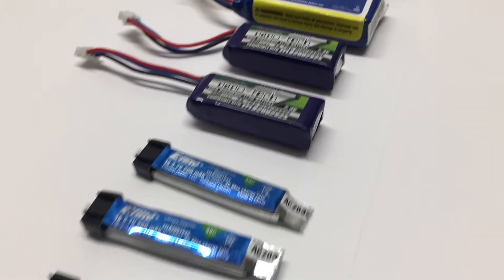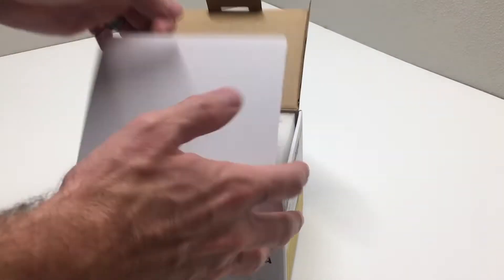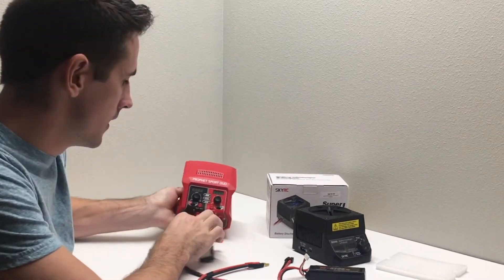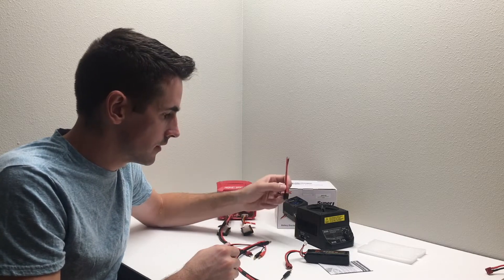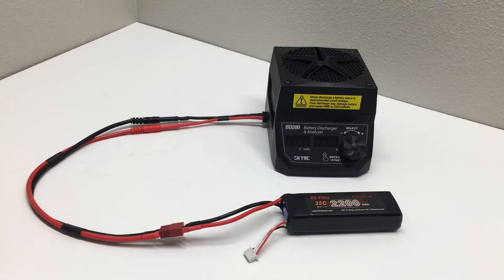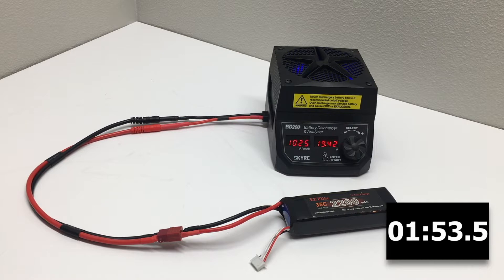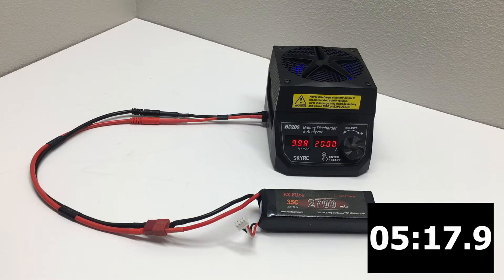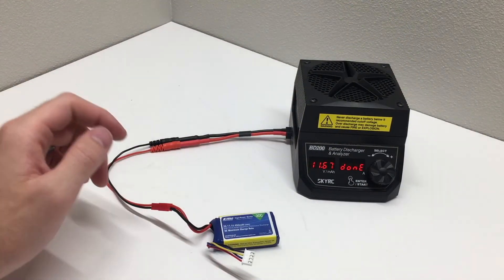How to Keep your Batteries Healthy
This is the best Discharger I could find from amazon. When you get it set up correctly you can use it for all your LiPo batteries. I will show you the best way I set it. up and how long it takes to discharge some batteries. This is a SKYRC BD200 discharger.

SKYRC Discharger